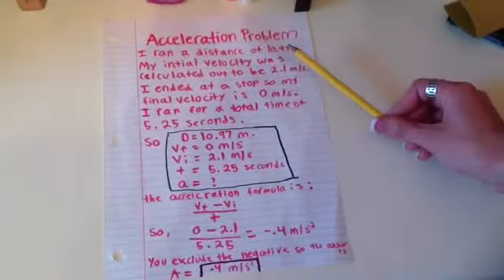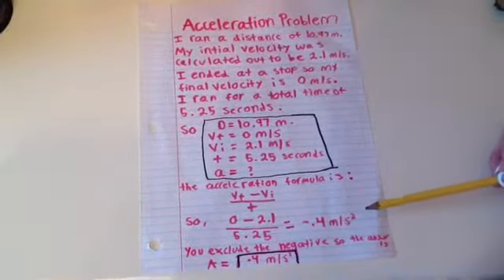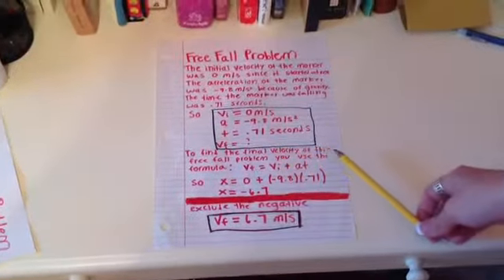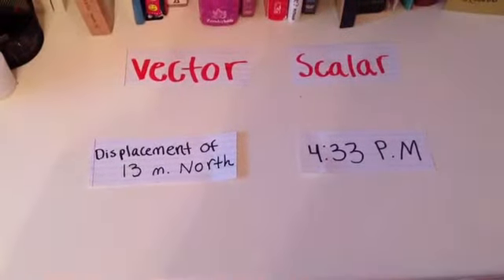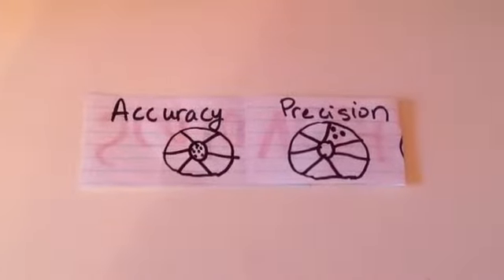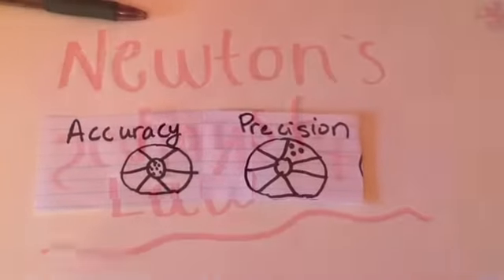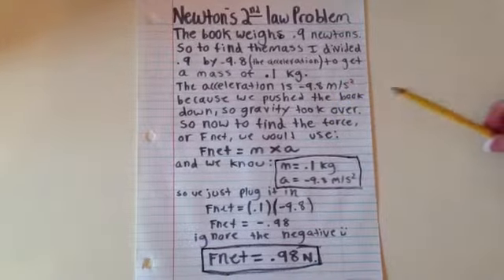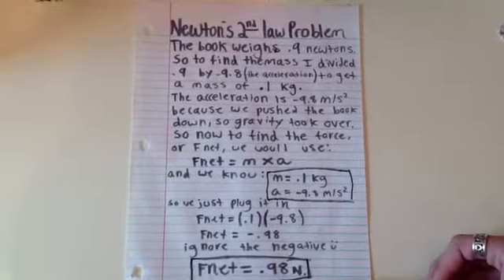Squirrel physics girls